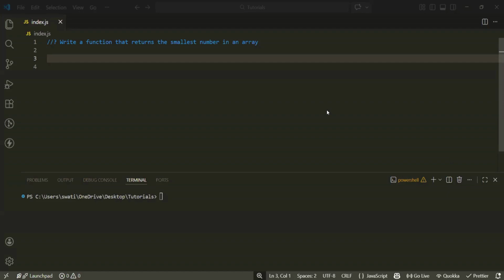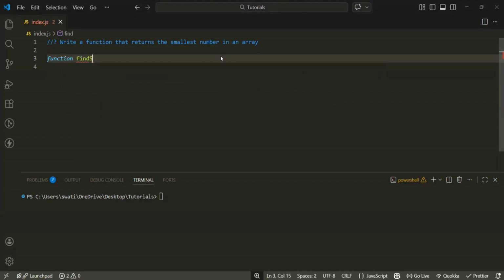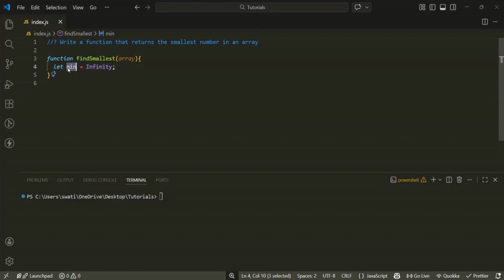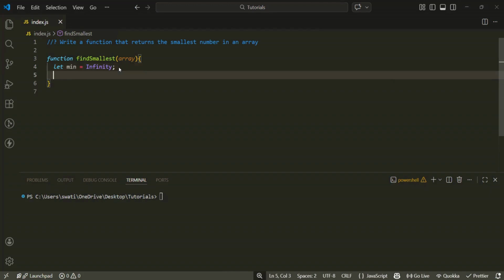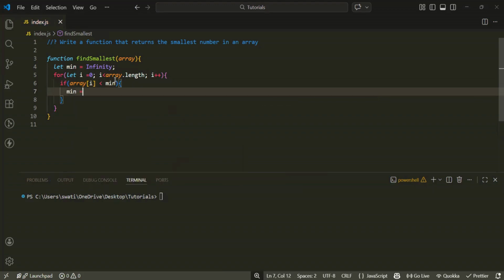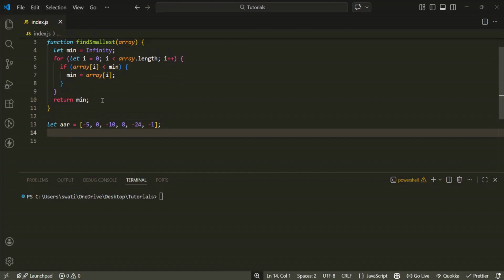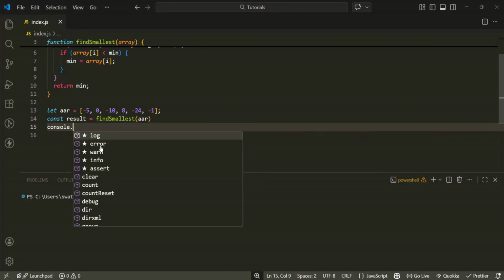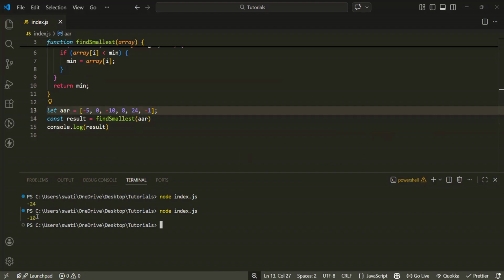Find the Smallest Number in a JavaScript Array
In this beginner-friendly tutorial, you'll learn how to loop through an array and track the minimum value using a simple function. This example helps you understand arrays, loops, and conditional comparisons in JavaScript.

If you're starting coding, these tools can really help:
💻 Laptop for Programming
⌨️ Mechanical Keyboard for Coding
🖱️ Ergonomic Mouse for Long Coding Sessions
📚 JavaScript Beginner Book
☕ Coffee Mug for Late Night Coding 😄